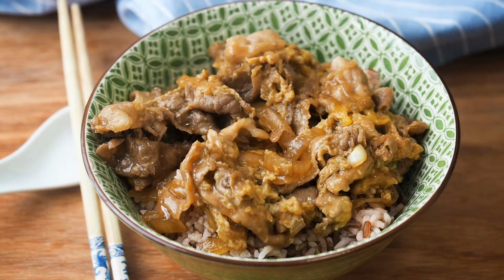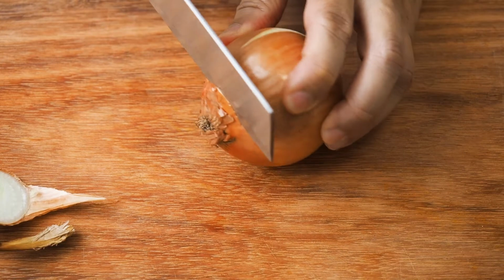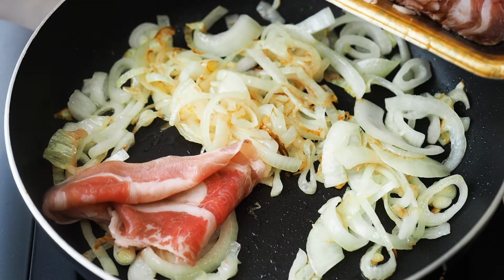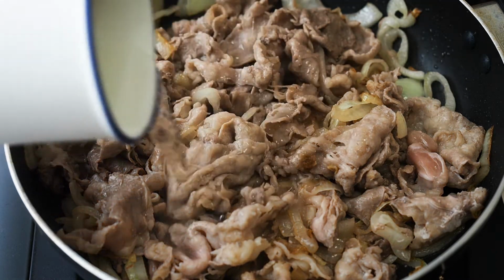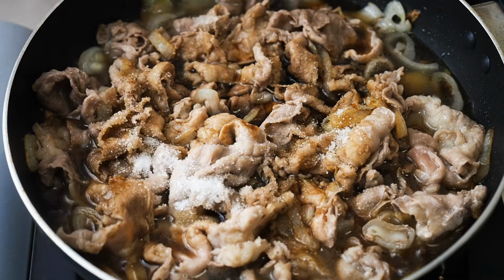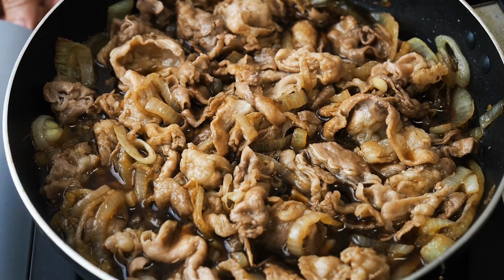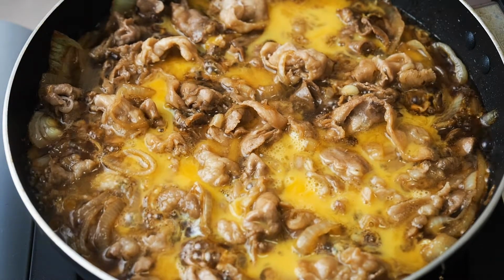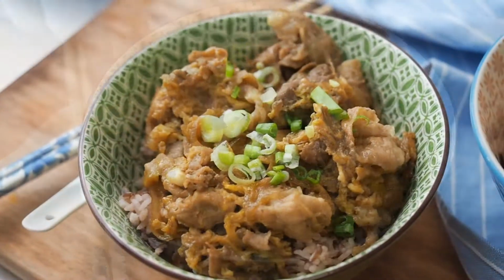Beef Rice Bowl Gyudon | Deliciously Simple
Hey, this is Daddy from Busy Daddy Cooks. Today we are making a very popular Japanese dish, Gyudon or beef rice bowl.

Ingredients:
1 onion, medium
2 spring onions
300g thinly sliced beef
1 Tbsp oil
3 large eggs

For the Sauce:
2 tsp sugar
100 ml sake
100 ml mirin
50 ml water
50 ml  soy sauce